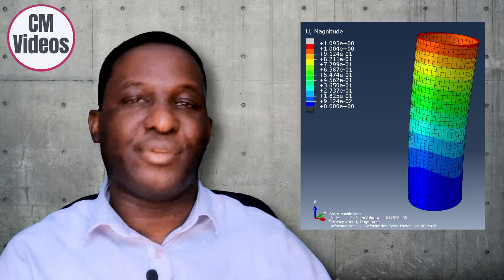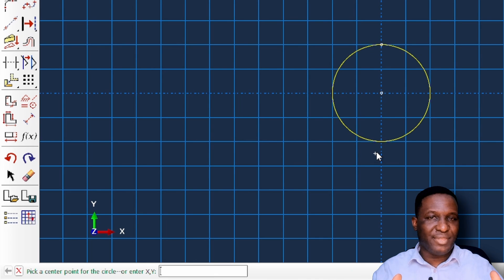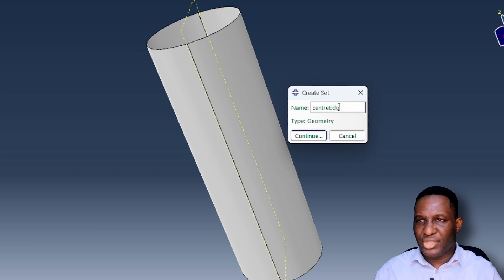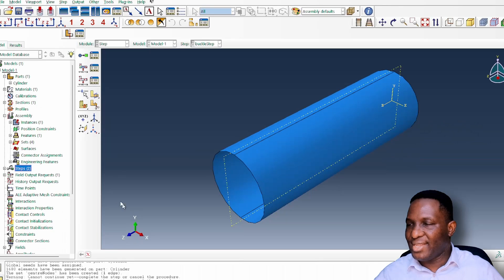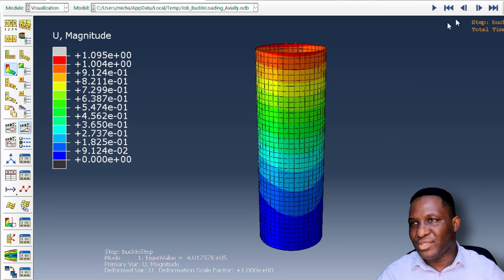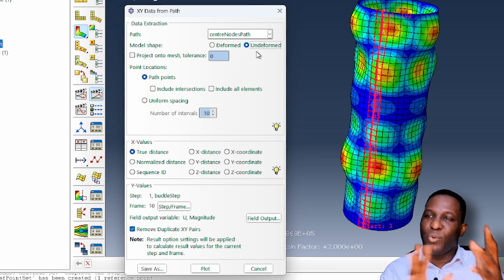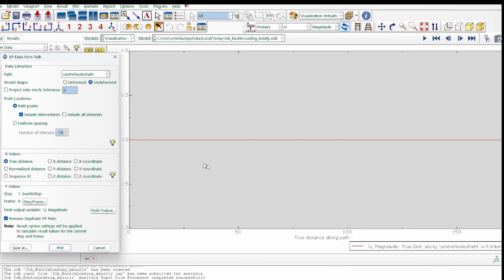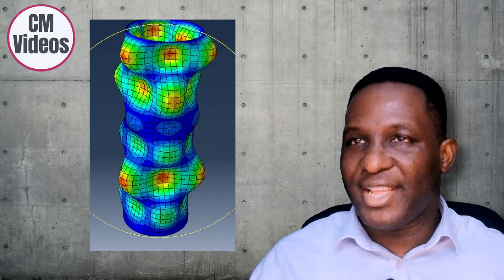See a very STRANGE BUCKLING response of a thin-walled cylinder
This video shows an ABAQUS tutorial on the strange buckling response of a thin walled cylinder. Ten distinct buckling modes (profiles) were observed from the simulation and the plot generated from the simulation. The video shows what is possible during buckling behaviour of such a material and justifies the importance of exciting every possible buckling mode to better understand the buckling response of such a cylinder.

Time stamps
00:00 - Intro
00:29 - Schematic illustration of buckling setup for a cylinder
01:49 - Model setup in ABAQUS
03:14 - Create top, bottom and centre nodes sets
04:58 - How to create your custom isometric view in ABAQUS
08:30 - Simulation Results for different buckling modes
10:41 - Extracting Buckling profile plots
15:26 - Outro

1. GenParticles3Dv1: A software for generating random  inclusions within a 3D RVE. The inclusions can include: voids, particles, microcapsules, particulates, etc.

2. PBCGen2D: A software for applying periodic boundary condition

3. PBCGenlite: A lite version of software for applying periodic boundary condition

4. MontCarlGen2D: A software for creating random inclusions in 2D RVEs